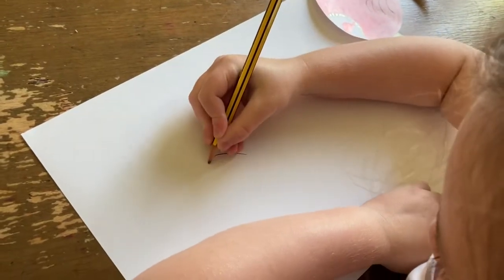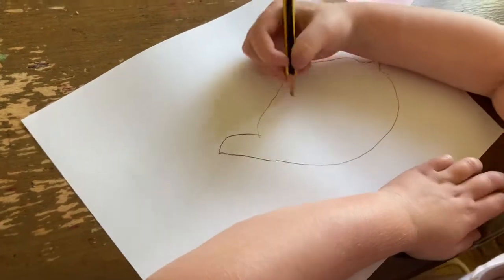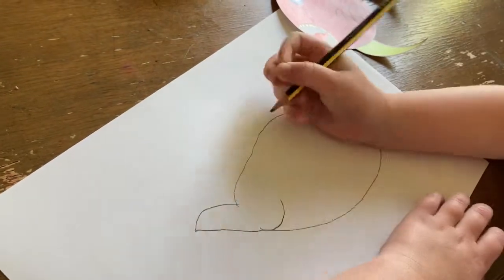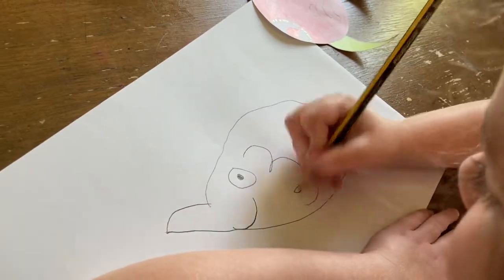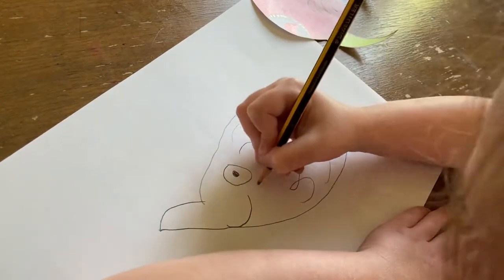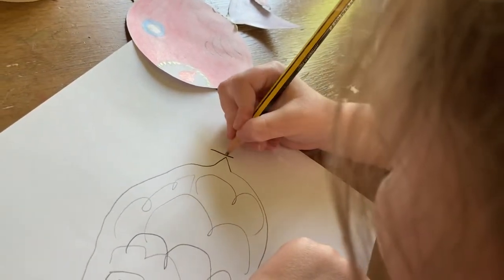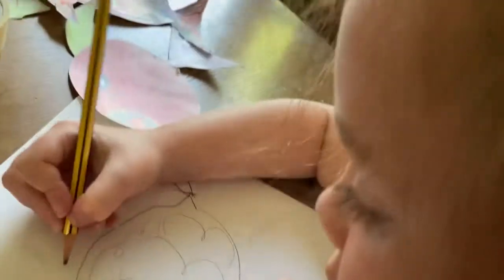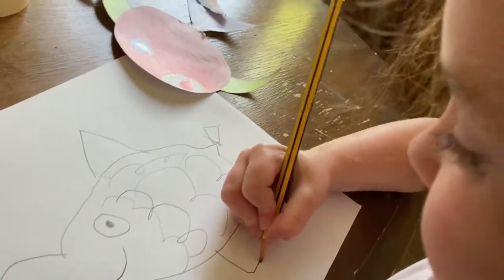How to draw a fish